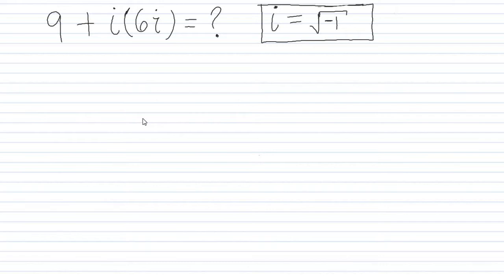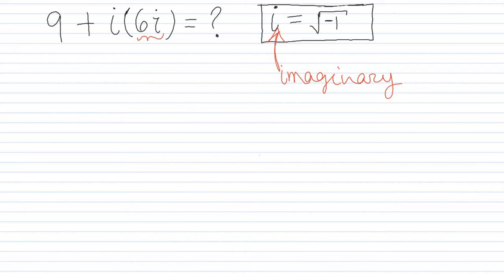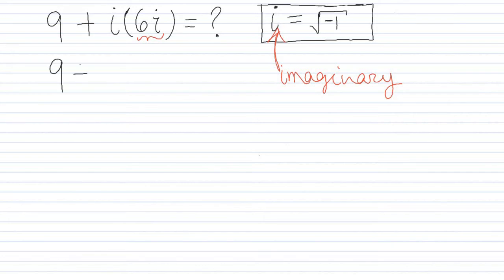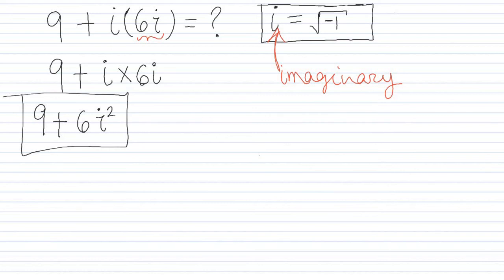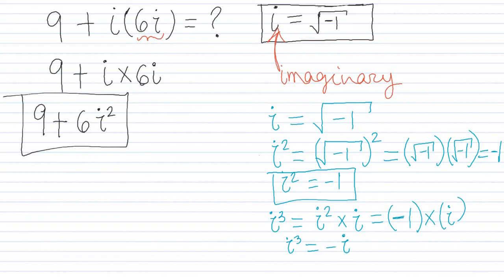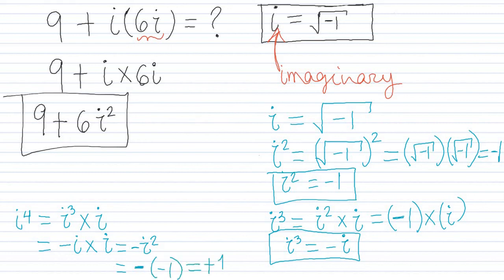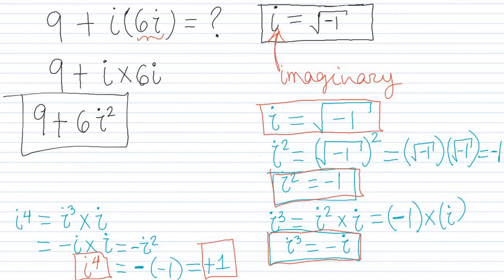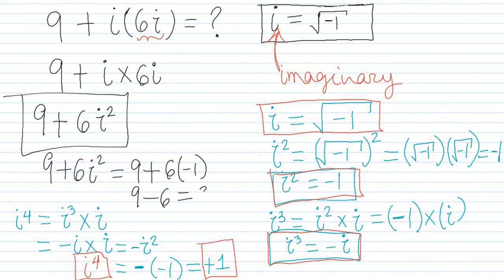SAT Math | GREAT Tips to Simplify Powers of Imaginary Numbers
Salam. In this SAT Math Practice, I will teach some tips to simplifying powers of imaginary numbers questions. The knowledge of multiplication of imaginary numbers as well as powers of imaginary numbers will be required to properly solve this question.